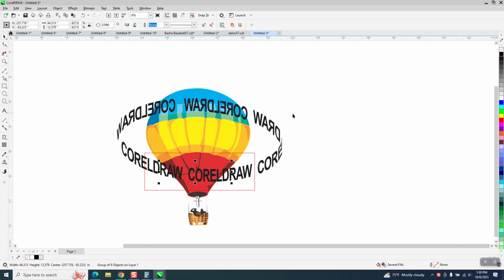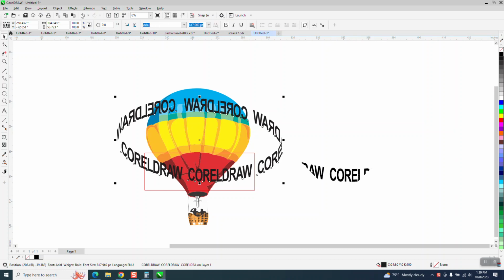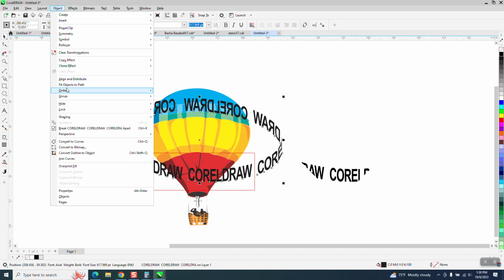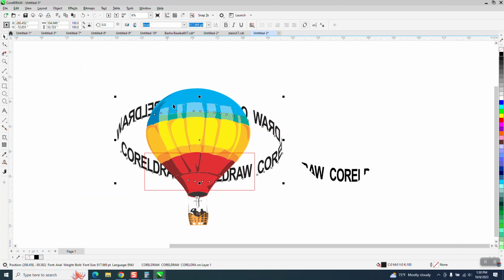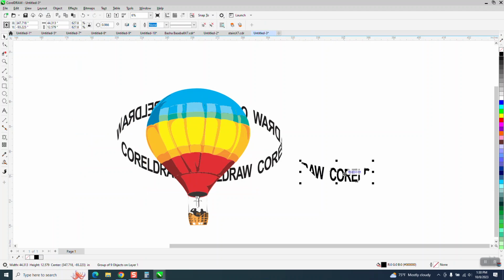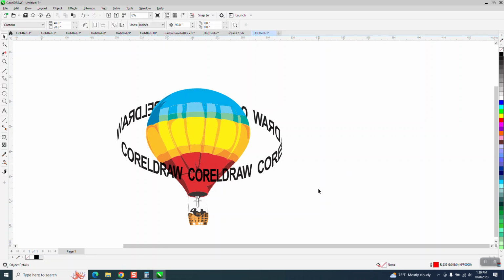CorelDraw Tips & Tricks Text to Path LIKE THIS Part 2